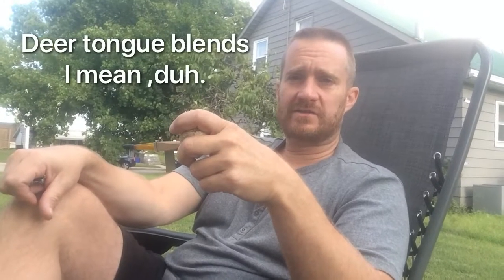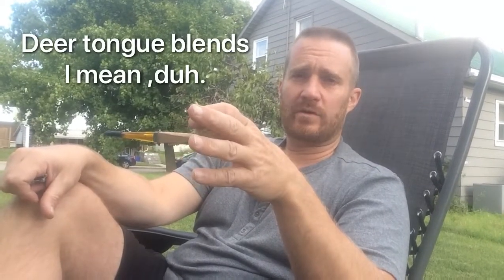Cornell & Diehl - Engine #382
A review of another fine Deer Tongue blend   Engine #382 by C&D